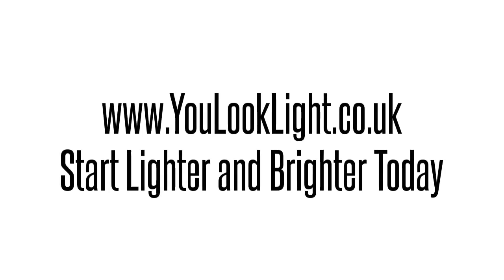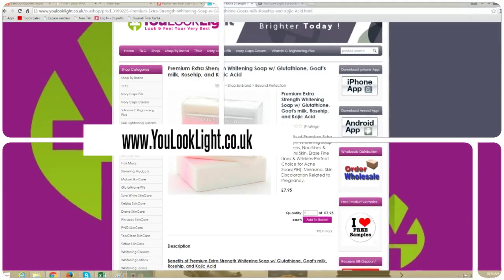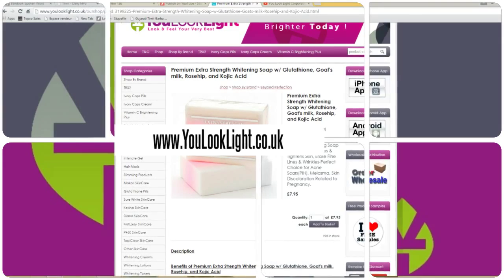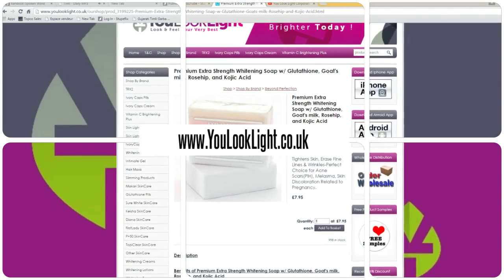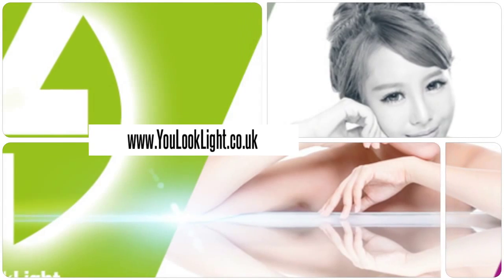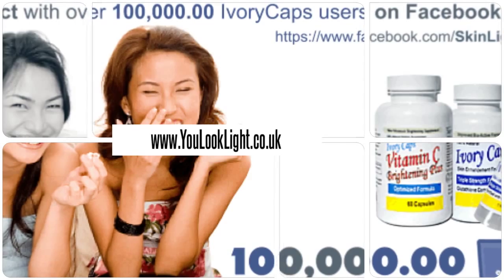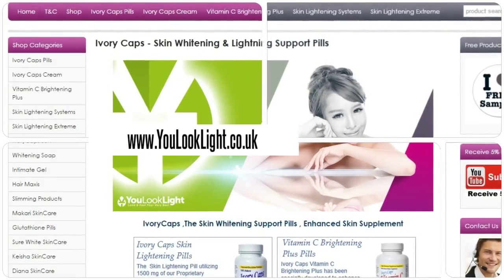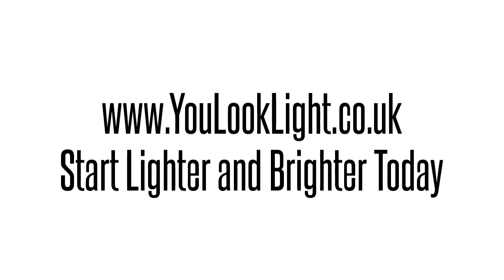Premium Extra Strength Whitening Soap w/ Glutathione, Goat's milk, Rosehip, and Kojic Acid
Description
Benefits of Premium Extra Strength Whitening Soap w/ Glutathione, Goat's milk, Rosehip, and Kojic Acid
(Click Here) Special 5 Bars of Premium Extra Strength Whitening Soap w/ Glutathione, Goat's milk, Rosehip, and Kojic Acid
- 4 in 1 Soap with Kojic Acid, Glutathione, Goats Milk & Rose Hip, Is Gentle on Skin, Cleans, Whitens & Exfoliates.
- Natural Anti-Inflammatory Agents Make This a Perfect Choice for Acne Scars(PIH), Melasma, Skin Discoloration Related to Pregnancy.
- Papaya Kojic Acid gently exfoliates the skin leaving it smooth, healthy and radiant.
- Helps prevent breakout by removing excess oil from the surface of the skin and letting pores close.
This soap is formulated to reverse signs of aging, maintain skin suppleness and reduce wrinkles. It nourishes your skin to let its natural beauty shine through! It also removes the appearance of skin blemishes and begins whitening your skin in just one week! Maximum result can take up to eight weeks.
This product also works as a deep nourishing formula to allow healthy skin that glows. It also has a keratolytic and comedolytic agent. It causes the cells of the epidermis to shed more readily, opening clogged pores and neutralizing bacteria within, preventing pores from clogging up again by constricting pore diameter, and allowing room for new cell growth.
INGREDIENTS: Glutathione, Goats Milk, Sodium Palmitate,Sodium Palm,Kernelate, Tetra Sodium, Kojic Acid, Titanium Dioxide, Rosehip
SAFETY: Before use, perform a SPOT TEST to test for sensitivity as follows: Lather the soap up and apply to the intended area of use for up to one (1) minute. If rash, burning, tingling, or inflammation occur, immediately remove the product from skin and discontinue all further use.
NOTE:All skin whitening products should be used in conjunction with sunscreen.
Instructions: Lather soap and apply to treatment areas. Leave the soap on for up to 1 minute. Apply once per day and increase to twice a day if well tolerated. If dryness occurs follow with a moisturizing cream.